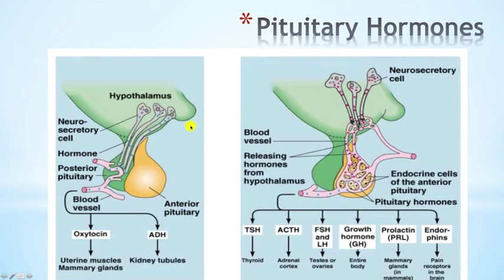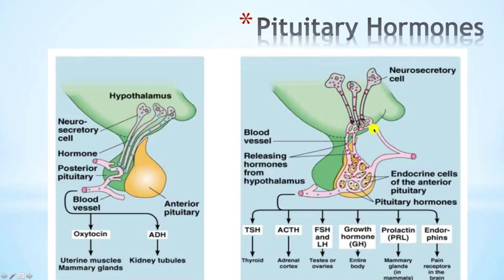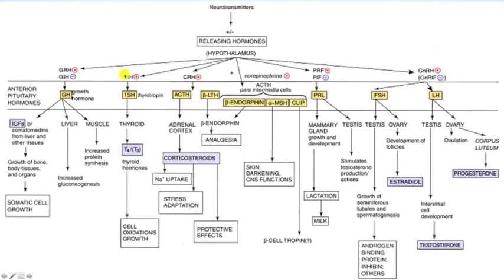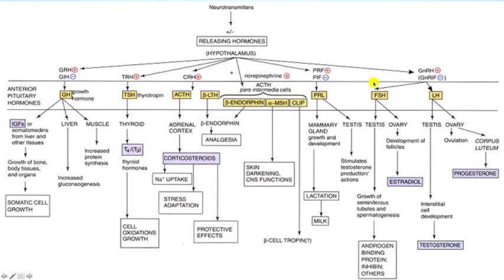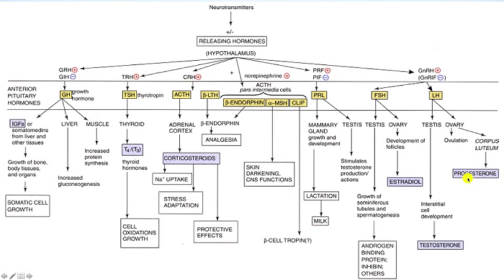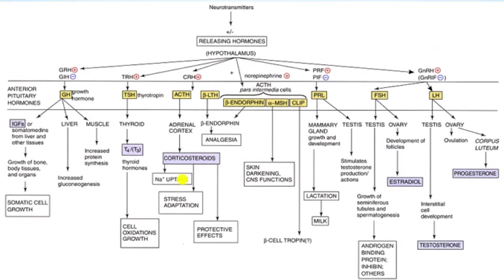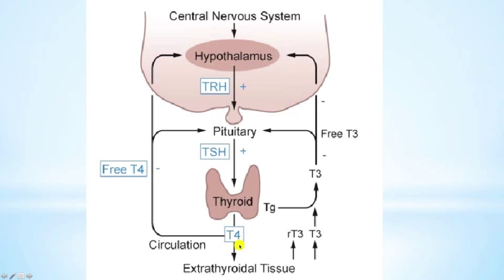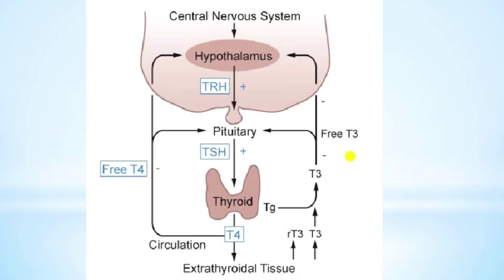Pituitary Gland Part 2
What is the Endocrine System?
The endocrine system is the system of glands, each of which secretes different types of hormones directly into the bloodstream (some of which are transported along nerve tracts to regulate the body. The endocrine system is in contrast to the exocrine system, which secretes its chemicals using ducts.